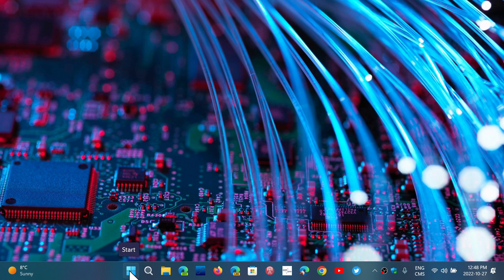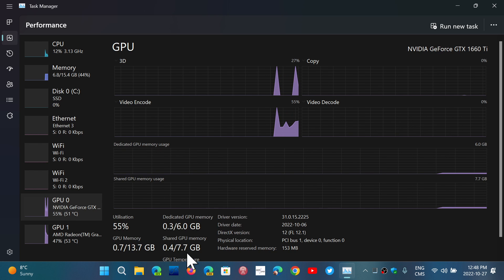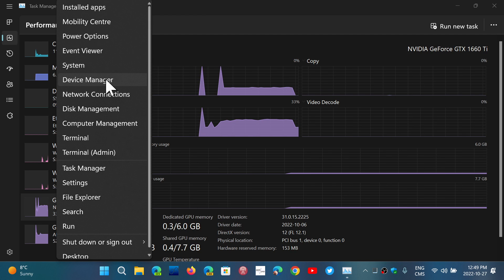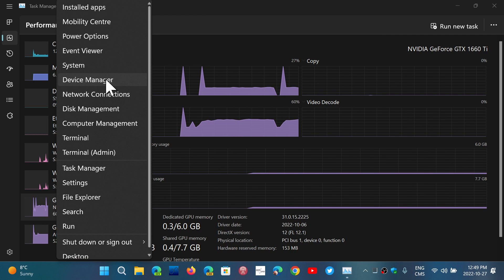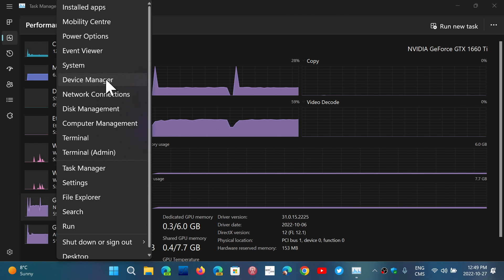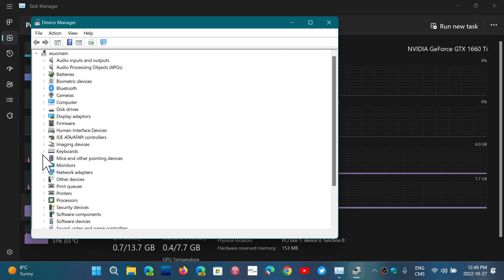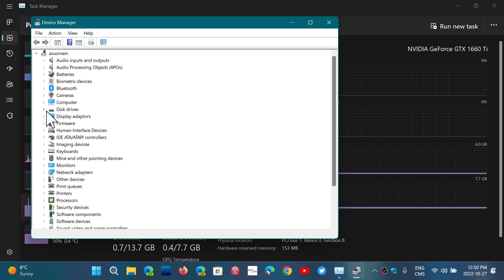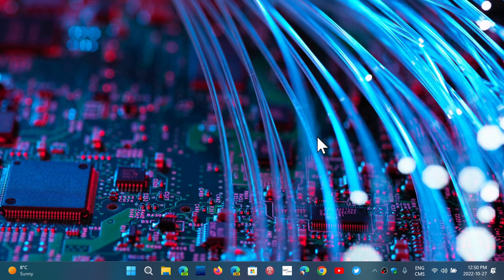NVIDIA Confirms its latest drivers cause Task Manager false information display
Latest drivers have screwed up in Windows 10 and 11 .. NVIDIA does have a workaround...next driver release should fix it